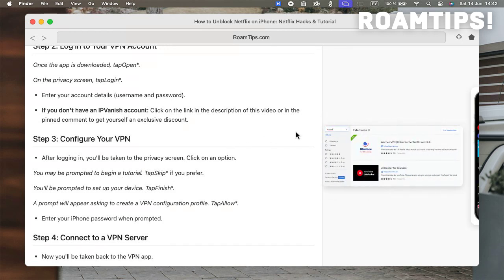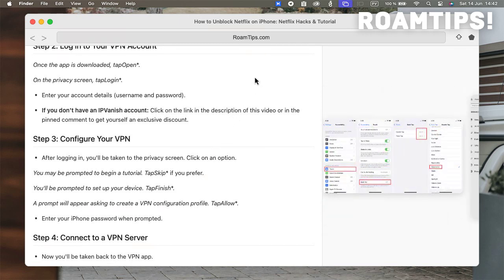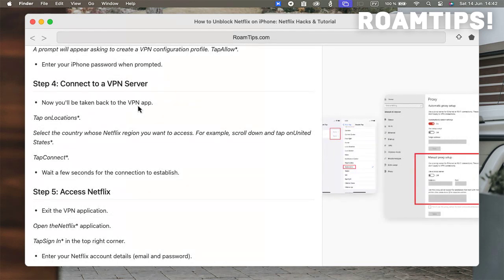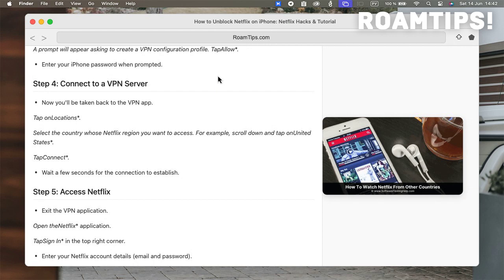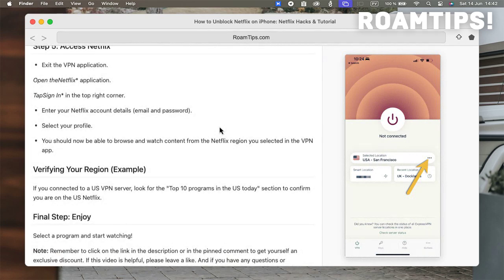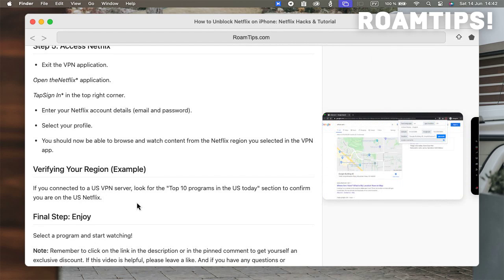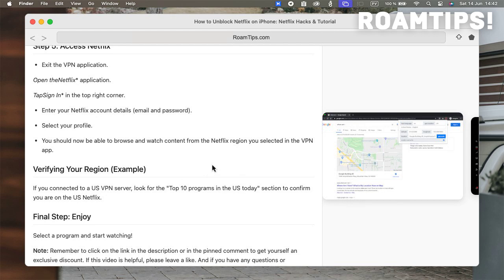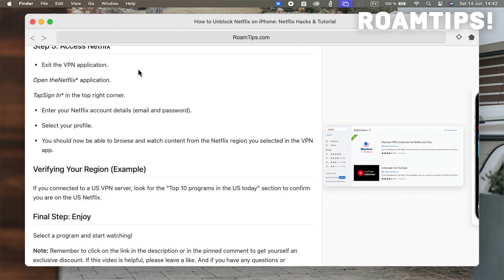How to Unblock Netflix on iPhone Netflix Hacks & Tutorial